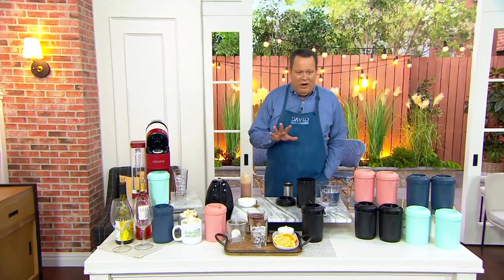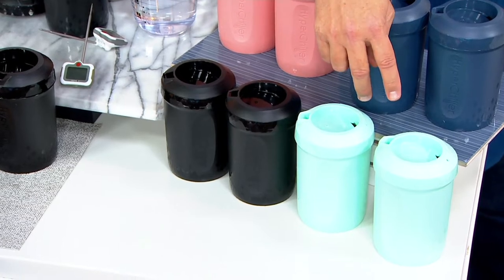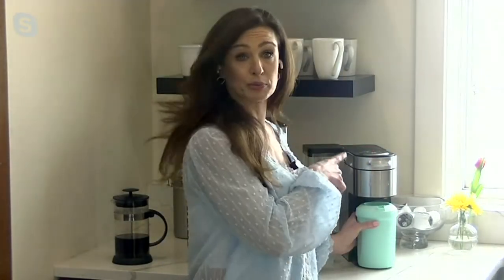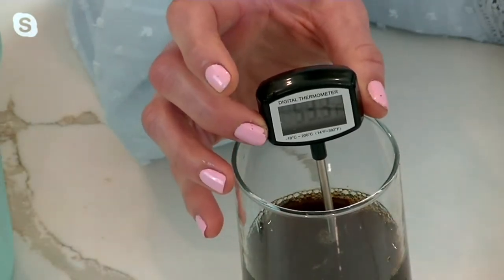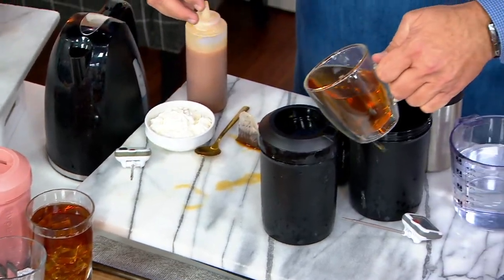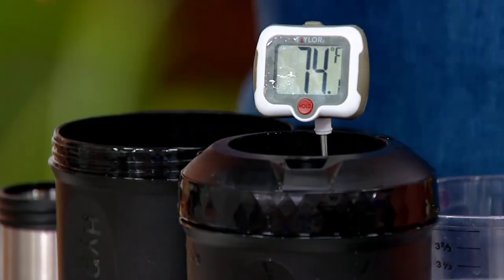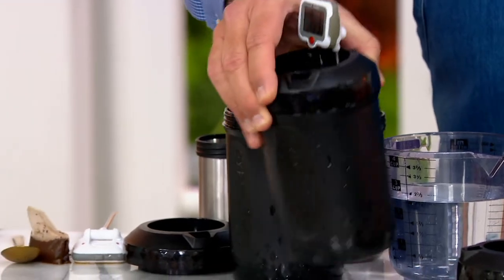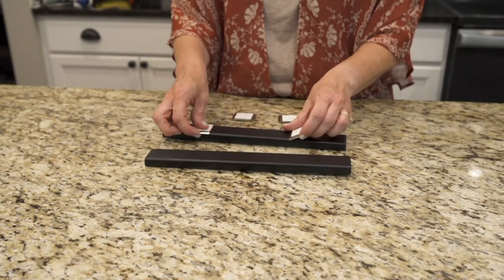HyperChiller Set of 2 Iced Beverage Maker on QVC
Enjoy fresh iced coffee, chilled wine, iced tea and more -- this beverage chiller cools all liquids without diluting or altering the flavor. Fill the inner vessels with water, freeze overnight, pour in a drink of your choice, and delight in your tasty, cold beverage. From HyperChiller.